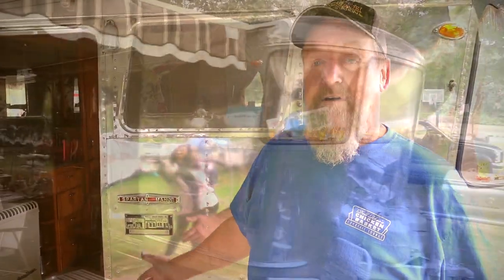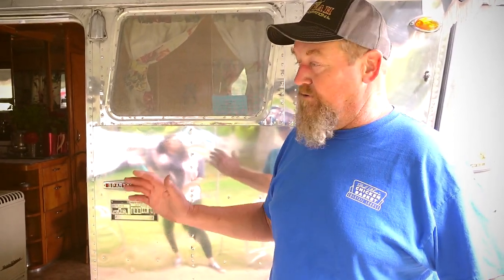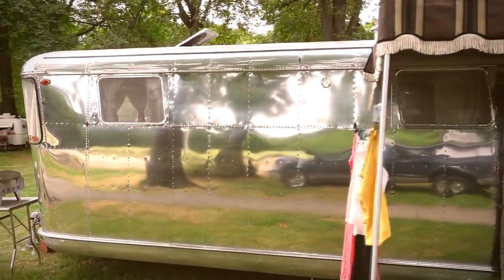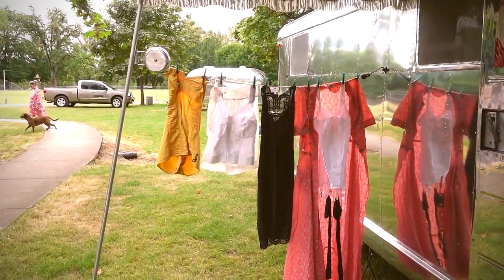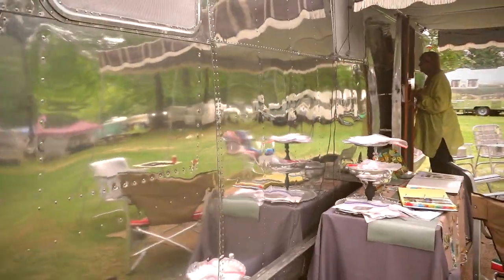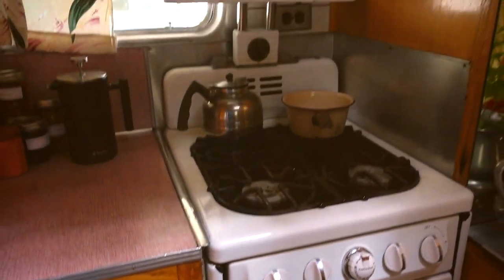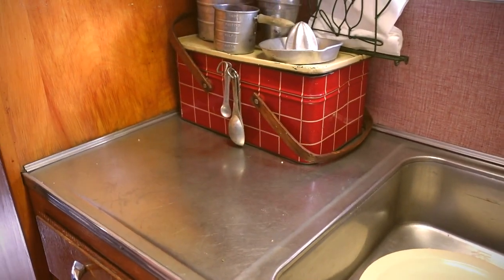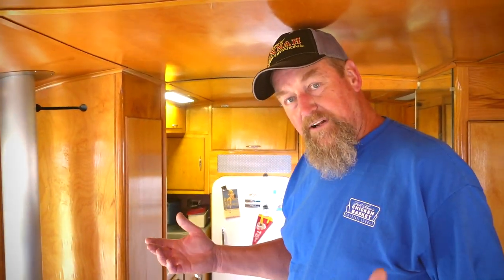Tour A 1948 [Spartan Manor] Vintage Trailer Full Walkthrough Caravan Camper RV Restored Retro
Step Into Oldschool Charm with this incredible full walkthrough of this restored 1948 Spartan Manor Vintage Trailer. This vintage caravan camper RV takes you back to the golden era of travel and lets you experience the nostalgia of a bygone era. Prepare to be awed as we take you on a journey through every nook and cranny of this stunning 1948 Spartan Manor. Restored to its former glory, this retro masterpiece boasts classic features and remarkable attention to detail that will leave you speechless. The spacious interior of this vintage trailer is a true testament to the ingenuity of the time. From the cozy sleeping quarters to the fully equipped kitchen area, every aspect has been carefully curated to capture the essence of a simpler era. Step inside and be transported back in time as we showcase the charming interior furnishings and exquisite craftsmanship. As we venture outside, you'll be amazed by the exterior beauty of this perfectly restored Spartan Manor. From its glossy finish to the meticulously polished chrome accents, this vintage caravan is an absolute head-turner. Delve into the intricacies of the exterior design and witness how every inch has been lovingly brought back to life. But this walkthrough doesn't stop at the aesthetics. Discover the journey this specific trailer has taken over the years and how it has been meticulously restored to its former glory. Whether you're a vintage trailer enthusiast, an RV fanatic, or simply someone who appreciates the beauty of a perfectly restored classic, this full tour is a must-watch. Join us on this unforgettable adventure and let the charm of the 1948 Spartan Manor Vintage Trailer captivate your heart. Don't miss the opportunity to witness this remarkable piece of history. Impeccably restored and boasting a timeless charm, the 1948 Spartan Manor Vintage Trailer is sure to leave you in awe. Watch the full walkthrough now and embark on a journey through time!

Bossanova Life Gear, and Clothing!